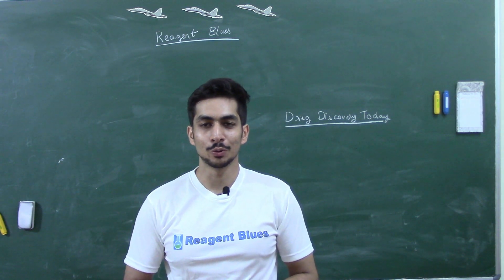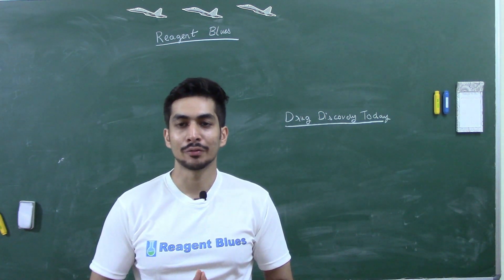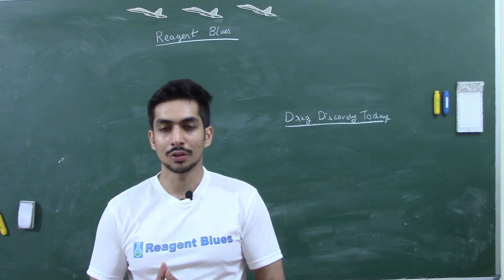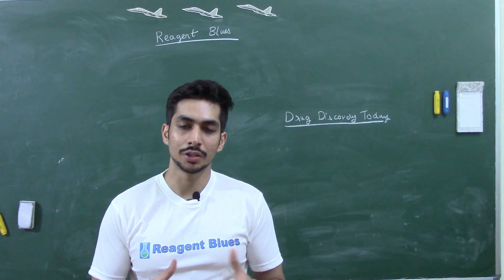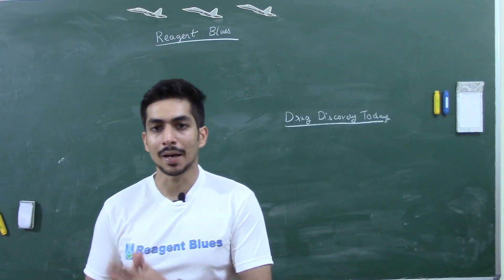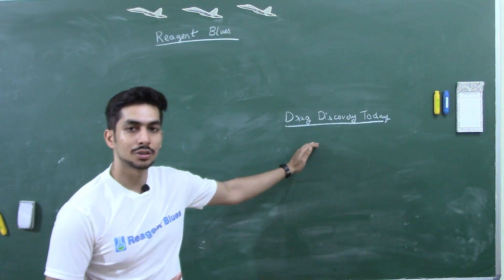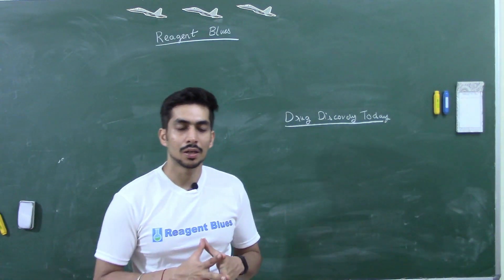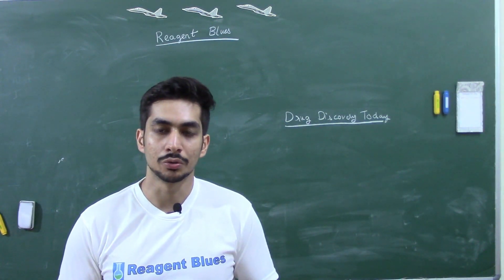Reagent Blues - Social Media for Scientific Research ?